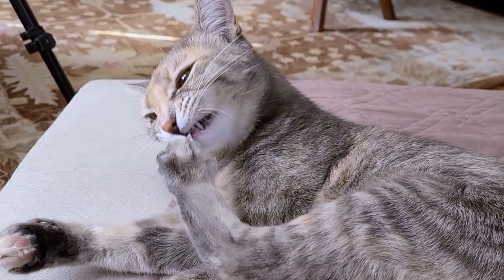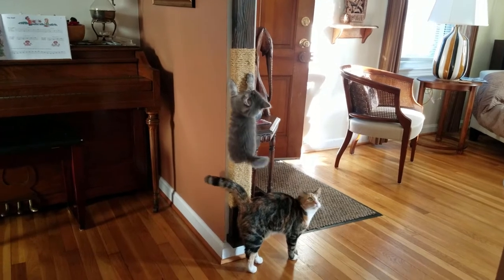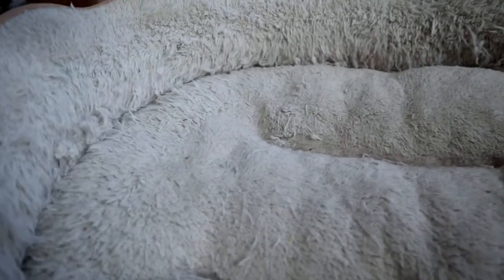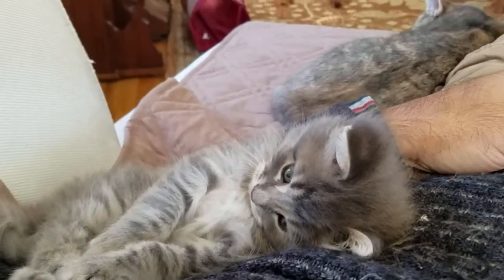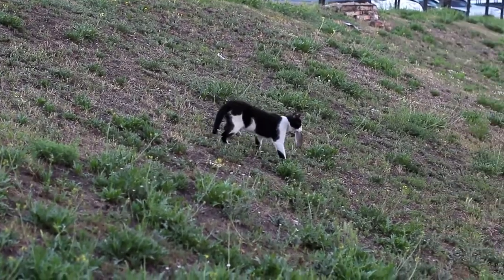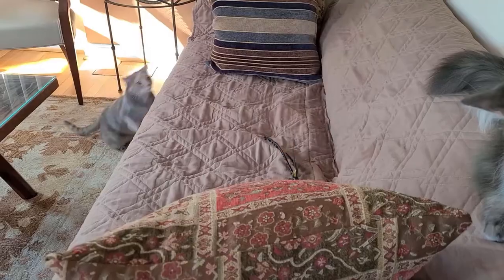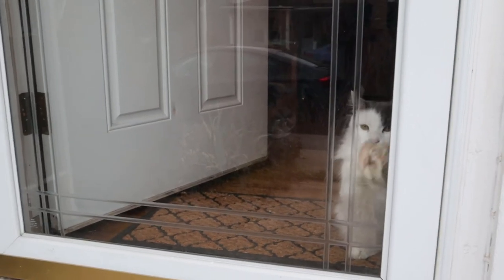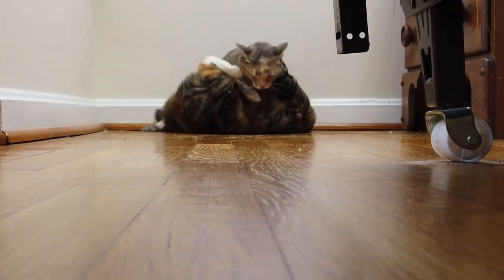Should You Ignore Strange Cat Behavior?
All cats do weird things. But some of them could be signaling a problem. In this video I look at four strange things my cats do and why they do them. (Timecodes below) For the most part they can be ignored, but in some cases these strange behaviors can signal that your cat has a problem that you should look into. The video examines: pulling on their back claws, adult suckling, moving soft toys and pawing at smooth surfaces.

Chapters - Timecodes
0:00 - Intro
0:54 - Why do cats pull on their claws?
2:16 - Why do adult cats suckle?
4:34 - Why do cats move soft toys around?
7:20 - Why do cats paw smooth surfaces that are not doors?